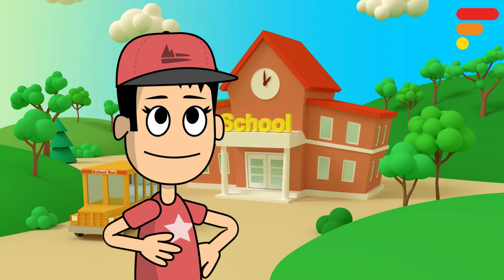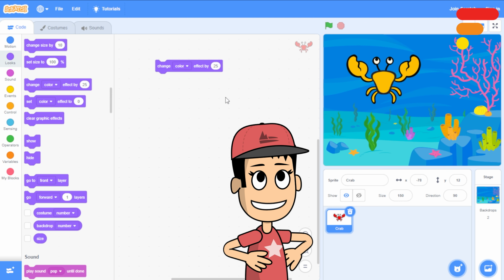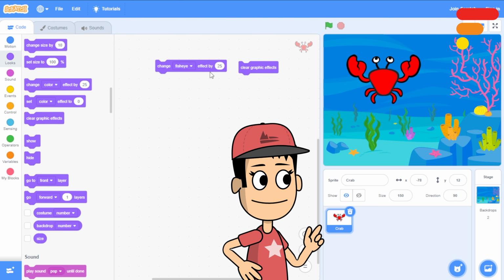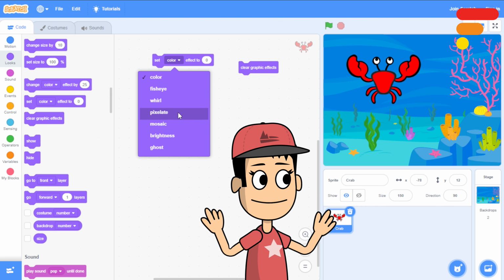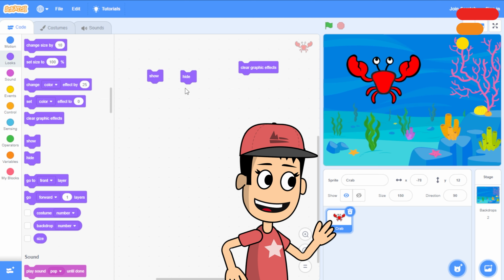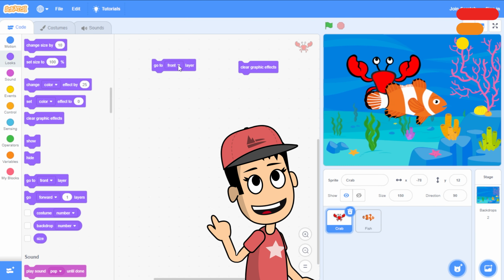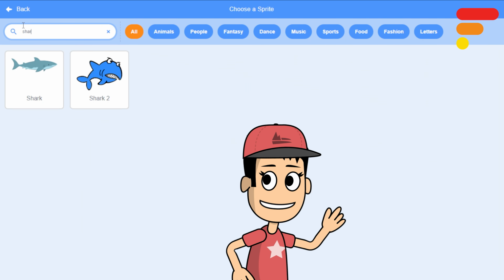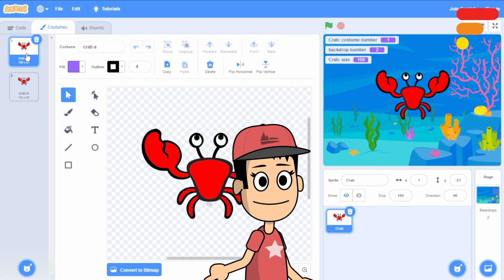Scratch Tutorial #13 Understand Looks Code Blocks Part 2 (English)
Welcome to our fun-filled Scratch coding tutorial for beginners! This video, titled 'Understand Looks Code Blocks Part 2 (Hindi/Urdu),' is the perfect resource for your little programmer.

Our objective is to simplify the coding process and make it engaging, interactive, and, most importantly, fun! In this tutorial, we explore the 'Looks' code blocks in Scratch, a fundamental building block for creating fantastic projects.

If your child is fascinated by game creation, animations, or interactive stories, understanding the 'Looks' blocks is crucial. These blocks manage how sprites appear, letting them change costumes, adjust their size, and even alter their visibility on the Scratch stage.

By the end of this video, your child will have a thorough understanding of the 'Looks' blocks and will be ready to apply their knowledge to build their unique projects.

Start your child's coding journey today. Empower them to create, innovate, and most importantly, have fun while learning. Happy Coding!

00:00 Introduction
00:10  Code Block # 11
00:41  Code Block # 12
01:10 Code Block # 13
01:40 Code Block # 14 & 15
01:51 Code Block # 16
02:17 Code Block # 17
02:49 Code Block # 18, 19 & 20
03:03 Outro